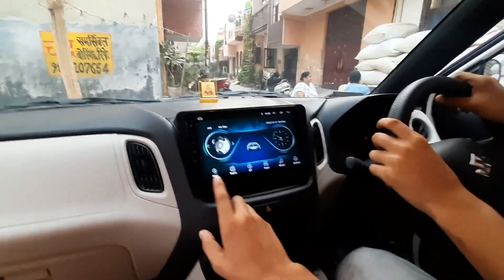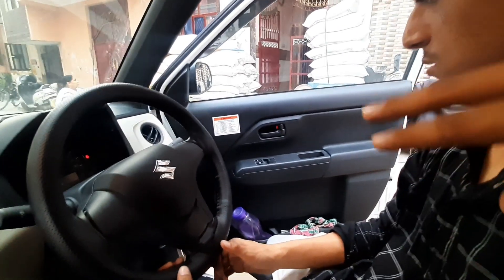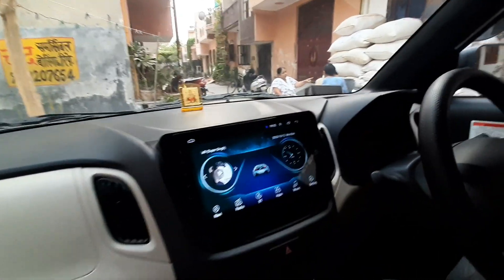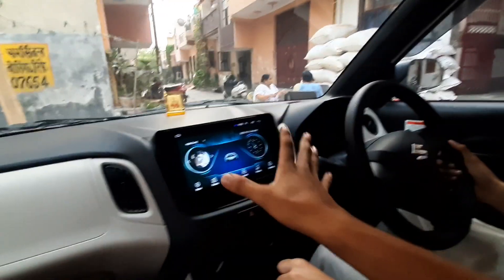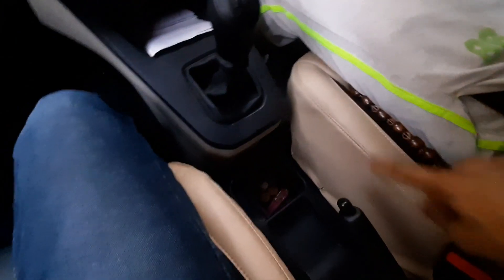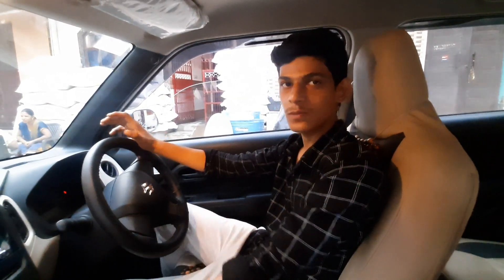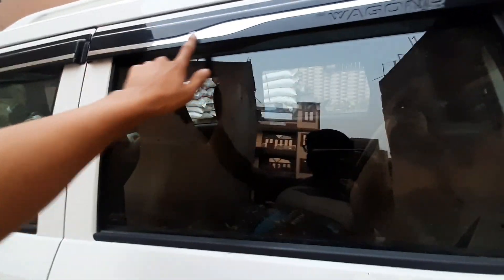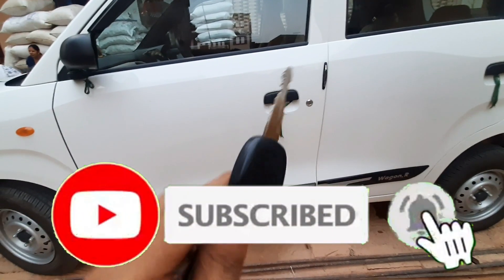Maruti Suzuki WagonR VXI 2020 | BS6 WagonR 2020 VXI 1.2 AGS| Interior & Exterior| Real life Review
welcome to the new video of Random King UP 14

About this video :
maruti  wagonr BS6  1.2 PETROL  ENGINE 2020

About this channel:- we brings you the best second hand cars deals .

you can also dm us in intagram